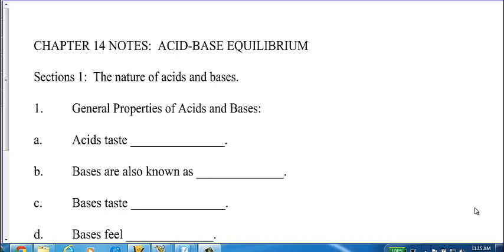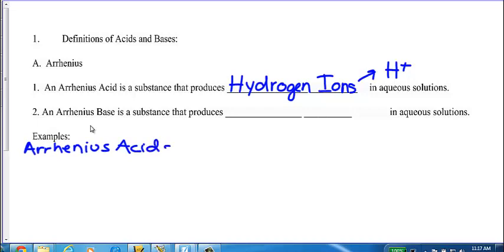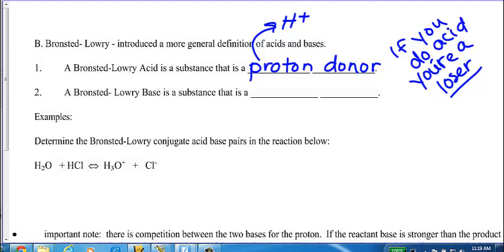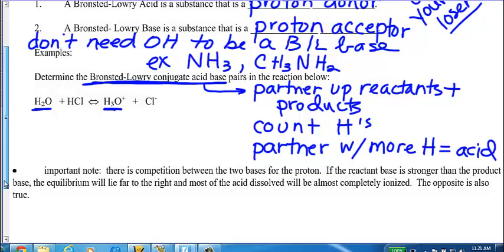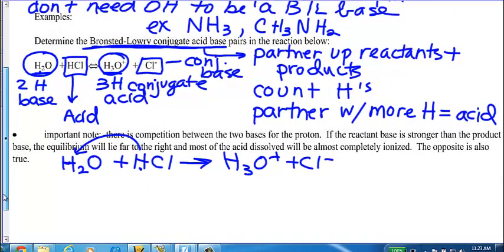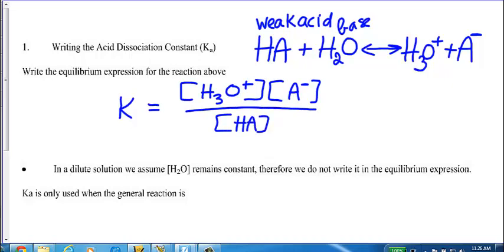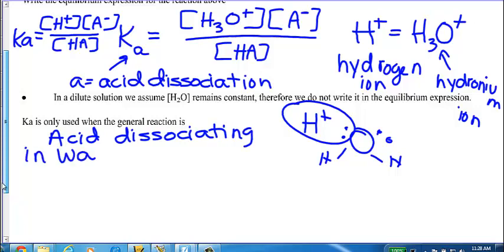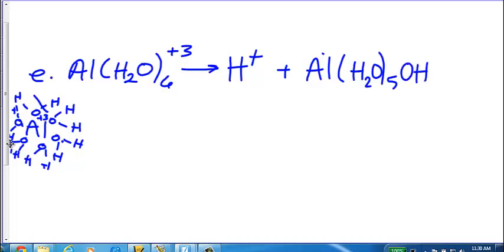AP Chemistry Chapter 14 Lesson 1